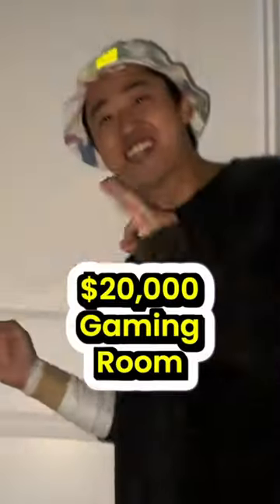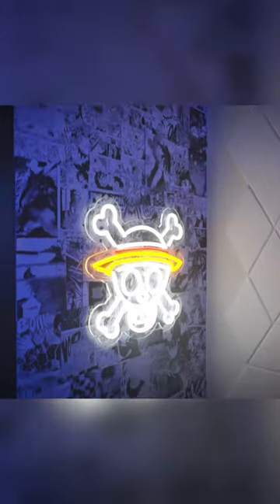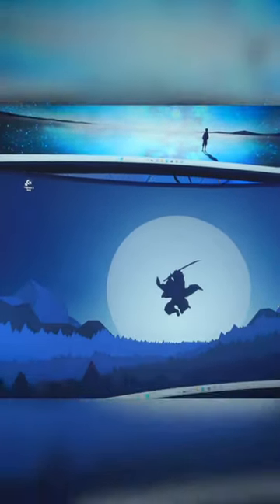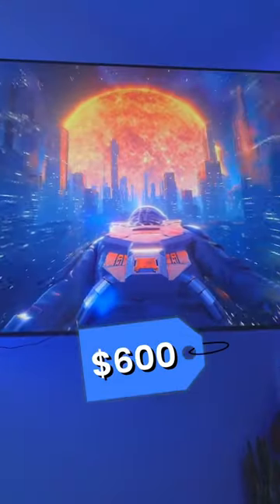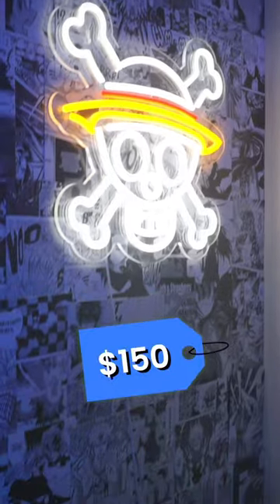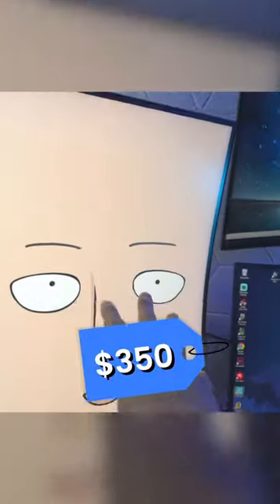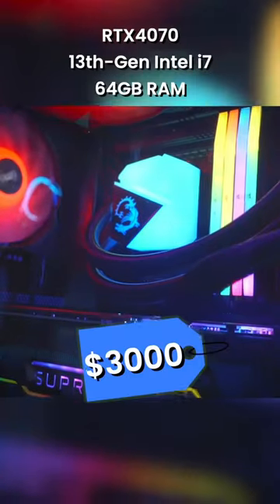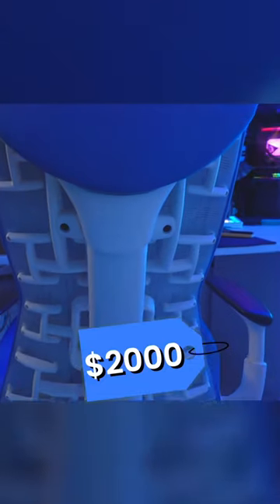My $20,000 Gaming Room!!